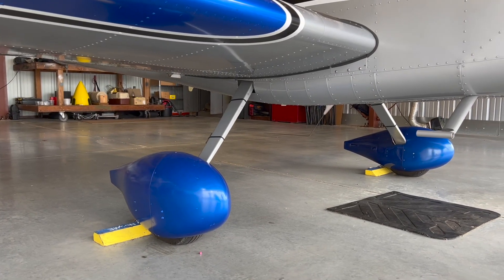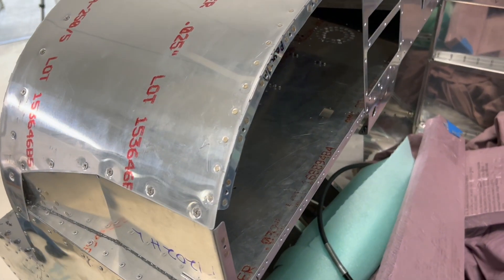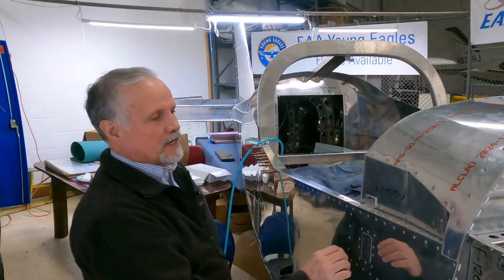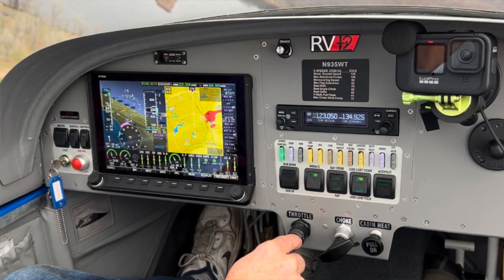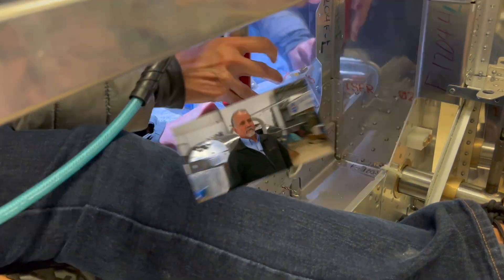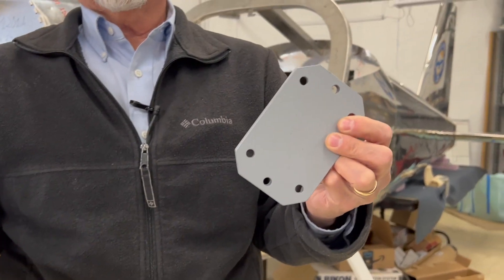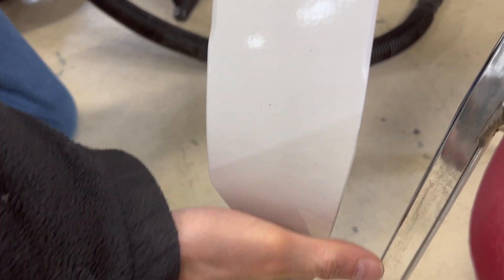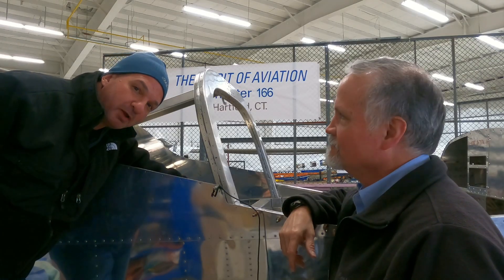Van's RV-12 Build: Landing Gear mod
By nature of the design, Light Sport Aircraft have proven more susceptible to landing gear prangs than heavier airframes and the Van's RV-12 E-LSA is no different. That's why Van's Aircraft has developed SB-00040—a field modification for earlier RV-12 kits that stiffens up the landing gear beam and associated bulkhead structure (the RV-12 iS airframe already has the beefed-up landing gear beam).

In this exclusive EAA166 build series, chapter members Rick Montero and Larry Anglisano take a close look at the mod and offer tips on how to make it go more smoothly.